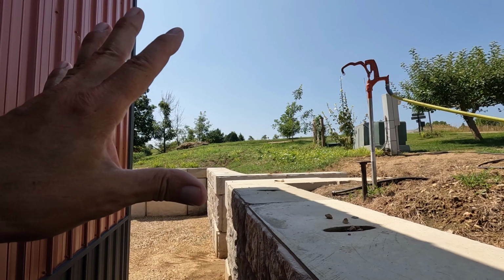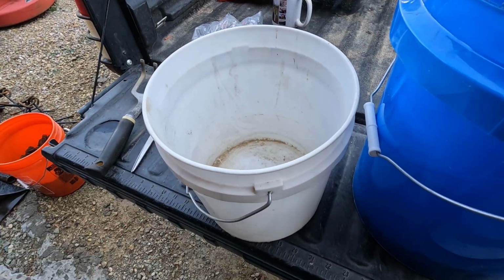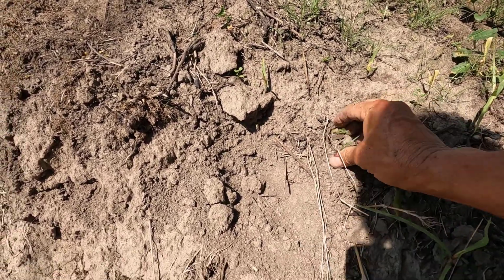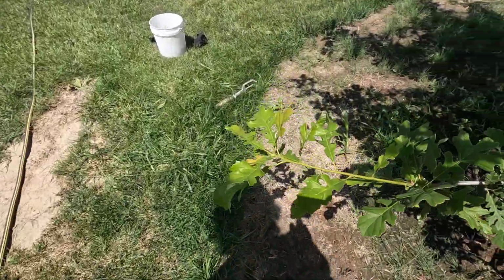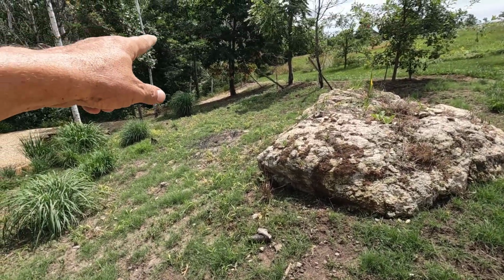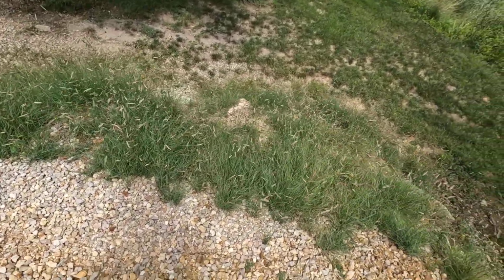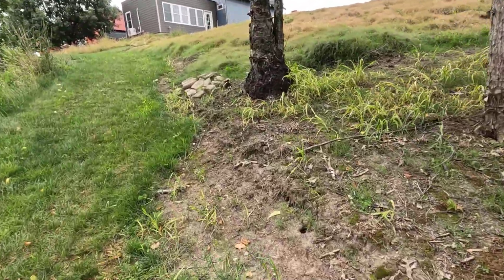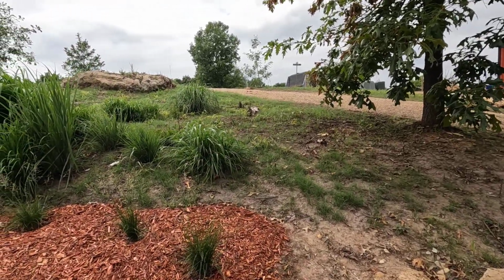Buffalo Grass ― Seeding Bare Areas and a Look at Herbicide Results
I’m trying to document the entire process of getting a patch of buffalo grass (Bouteloua dactyloides) established, and I seeded the more barren areas every time, so I included the process here. I filmed this about a week ago, and the seed that I scratched-in is already well along the way. I made another video on my “weed & seed” process as well, and will be doing a second spray of quinclorac tomorrow, and will be making a video of that as well. After that, I will likely do two update videos on the growth progress, then one final video in the fall as the prairies go into dormancy. All of the related videos will be part of the Buffalo Grass playlist so be sure to check that out, and if you have any questions, just ask in the comments 😊

2 lbs. Buffalo Grass Seed
PetraTools 1 Gallon Battery Powered Sprayer
PetraTools 3 Gallon Battery Powered Sprayer
Kinco X-Large Work Gloves
Husqvarna 2-Cycle Gas Pole Saw
Felco Pruning Shears (F 7) that I use
Felco 7 Hand Pruner Spare Blade, Spring, & Adjustment Key
6' Bury Depth Woodford Yard Hydrant
Prepper Heirloom Seeds
336FR Pro Gas-Powered Brushcutter
Bayite Temperature Controller
Husqvarna 129R Brushcutter
BOSCH HC5005 3/8 In. x 13 In. SDS-max Speed-X Rotary Hammer Bit